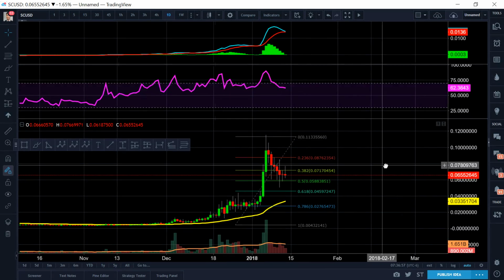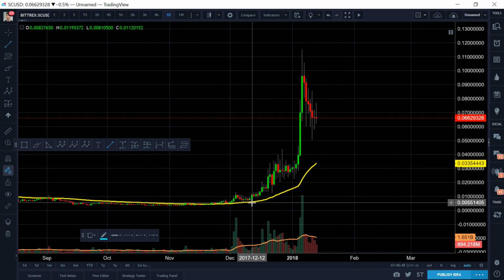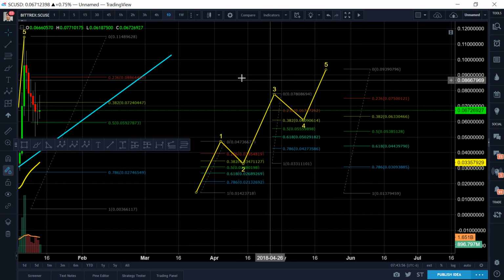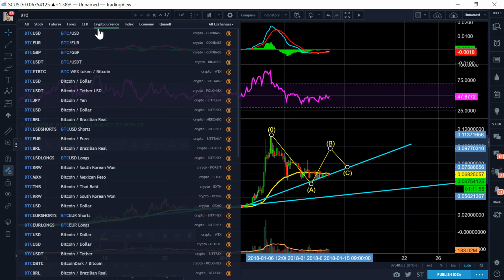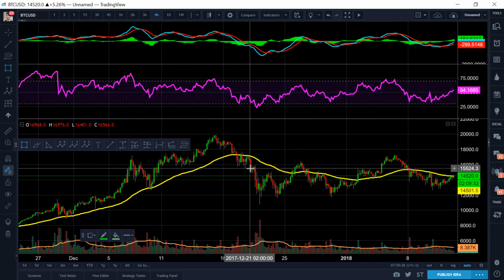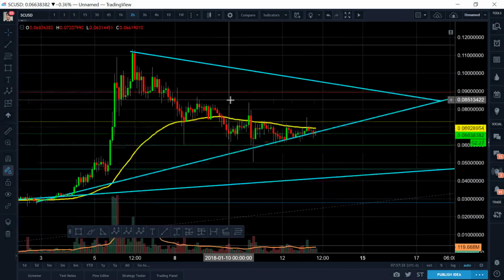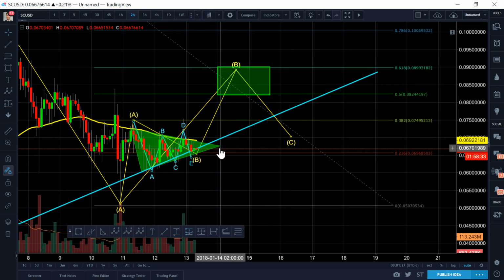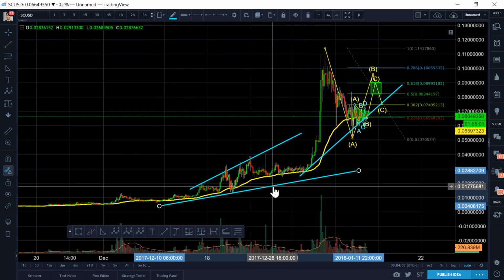SIACOIN SC does 2,470% in 45 days. What next? Catch the bounce for a possible 35% Gain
January 13 Siacoin SC Technical Analysis

Please see a small written blog version on Steemit. Really appreciate the upvote and support there:

If you specially liked it, please donate Tequila to Luna's cryptocurrency/vodka/tequila fund.

Luna's personal bitfinex account:

BTC address: 1PruhmsYXU2gPkNw574xZSMyBG4YW5Wnq9
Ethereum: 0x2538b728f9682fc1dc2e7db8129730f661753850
LTC: LPeaZpGiF3XdCw5XPN7LXztDagTEZAMgYd
Bitcoin Cash: 1AY2FPANCe5URB71Nvy6tkCgoTS8iHgmZD